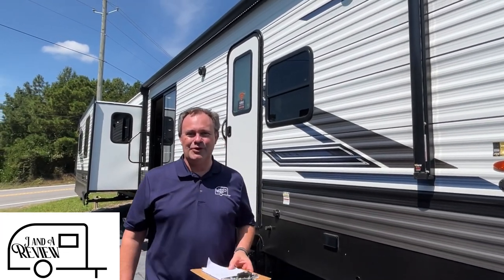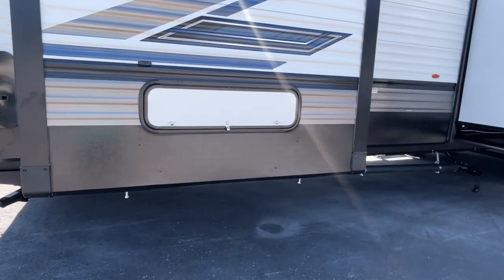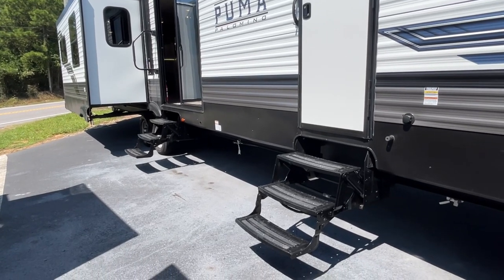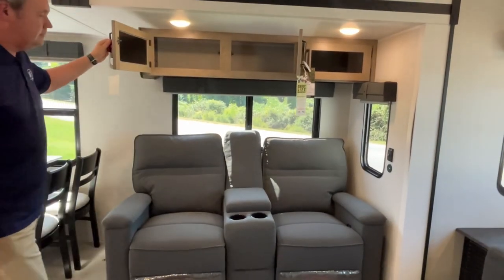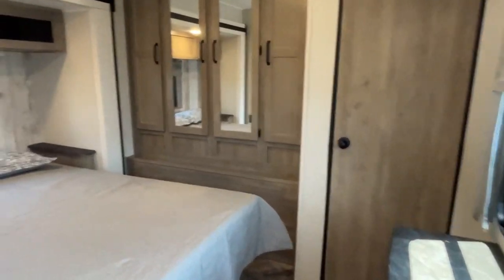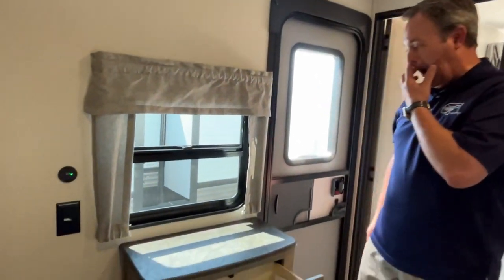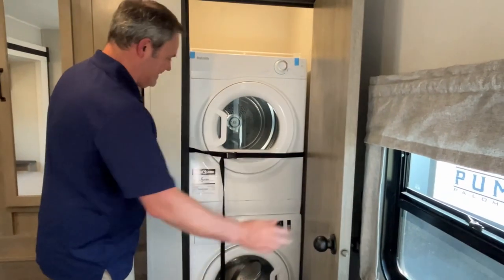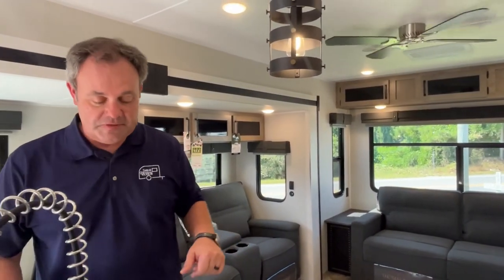Rear Living House! 2024 Palomino Puma Destination 38RLB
2024 Palomino Puma Destination 38RLB

Length 41’10”
Dry weight 10,240lb
Hitch weight 1,525lb
CCC 1,445lb

Haleyville Alabama
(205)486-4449